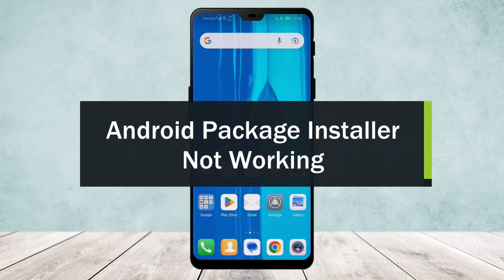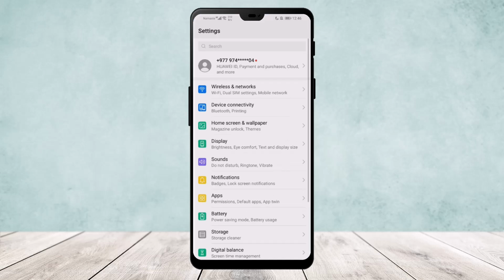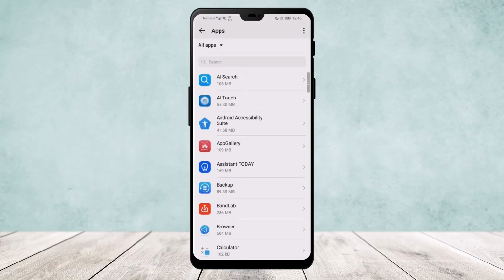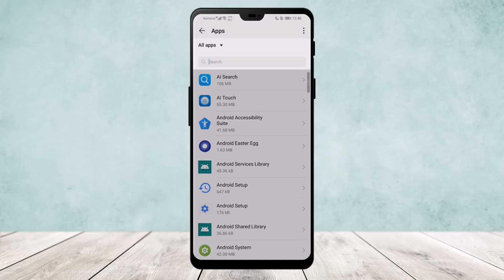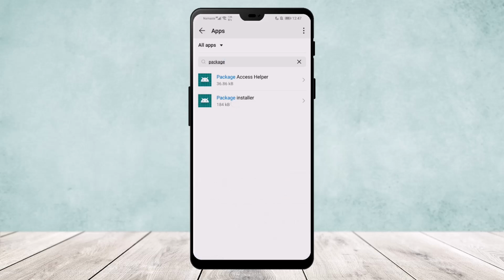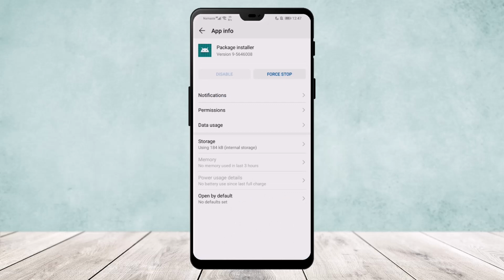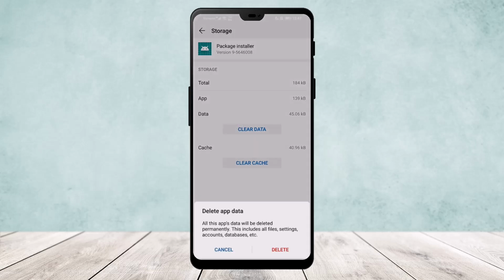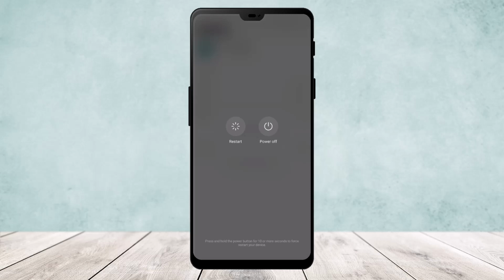Android Package Installer Not Working ! [EASY GUIDE]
In this tutorial video, I will simply show you how to fix anfroid package installer not working. So just make sure to watch this video till the end.

~ Timestamps:
0:00 Introduction
0:11 Fix Package Installer
1:47 Outro